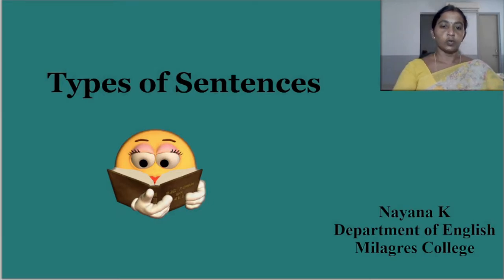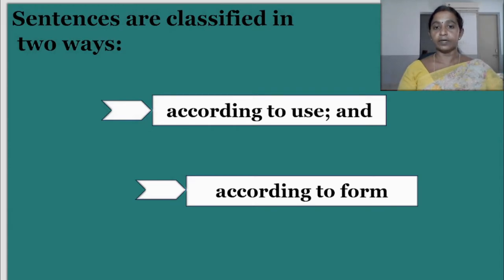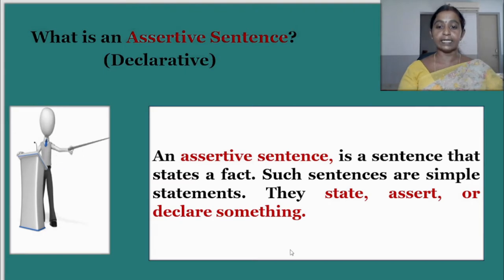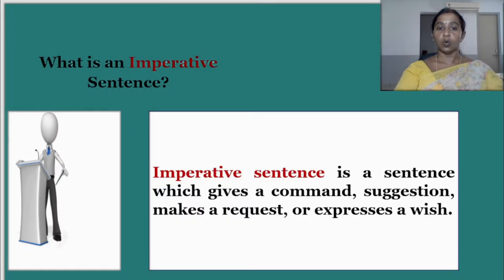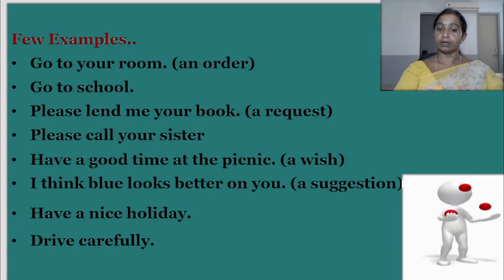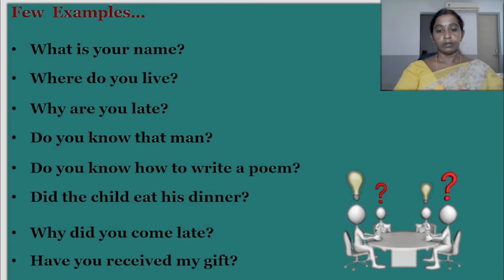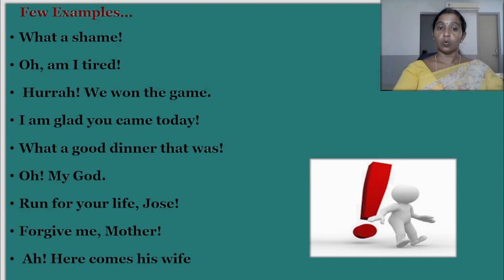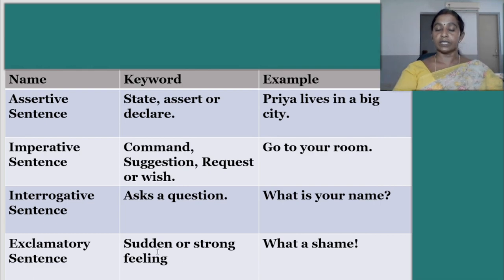Types of Sentences by Nayana K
Topic - Types of Sentences
Subject - English
Lecturer name: Nayana K
Course- BCom & BSc HS, FND & IDD